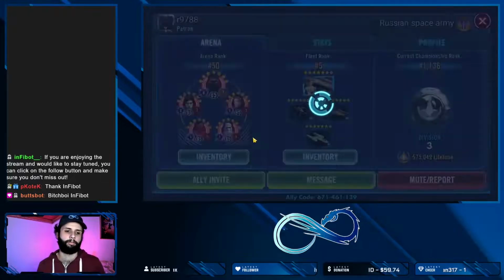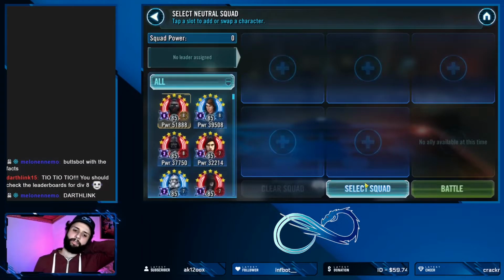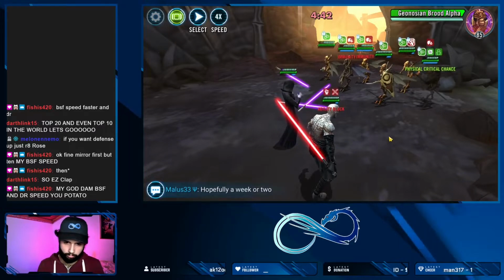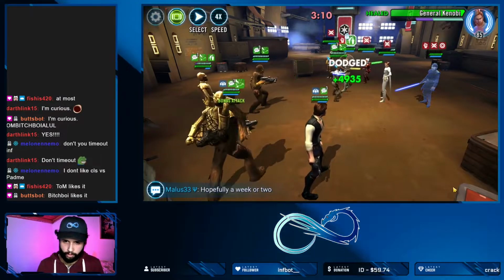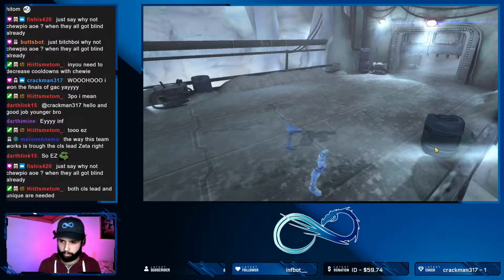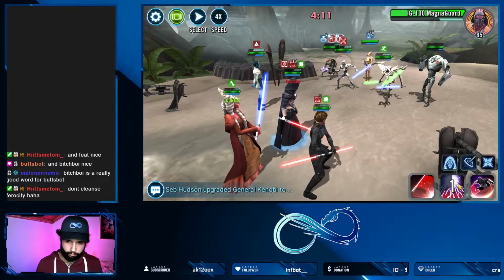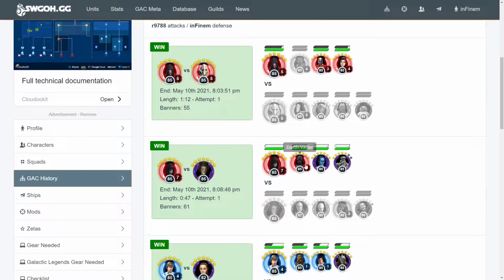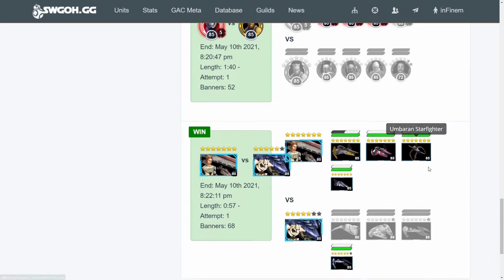We made it back to Top 1! - Heavy Offense vs Heavy Defense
Below are the links to my other forms of Social Media!

Twitch (everyday at 6pm BST)